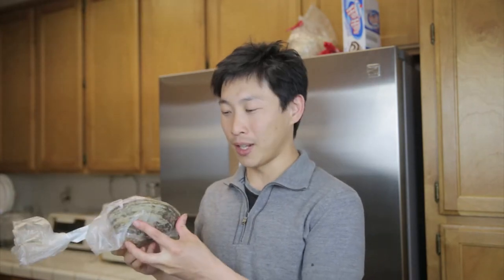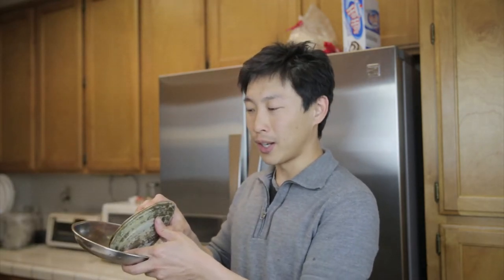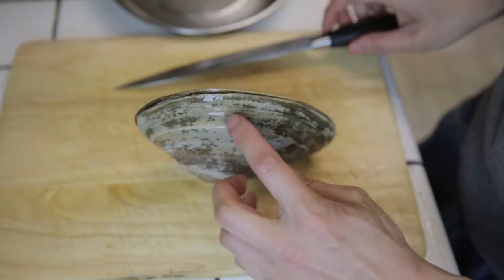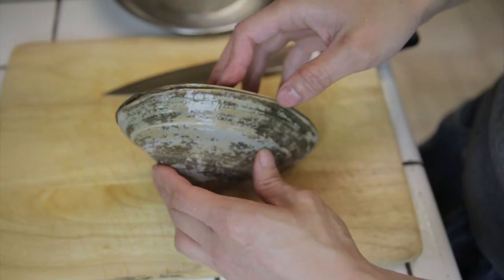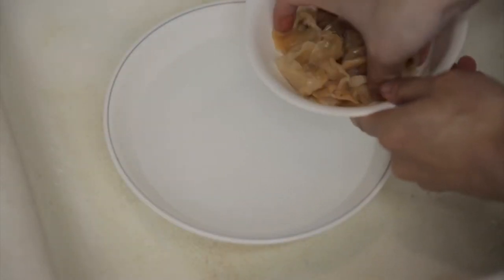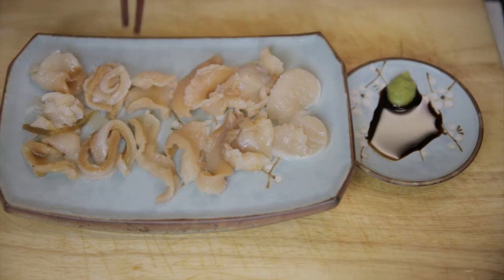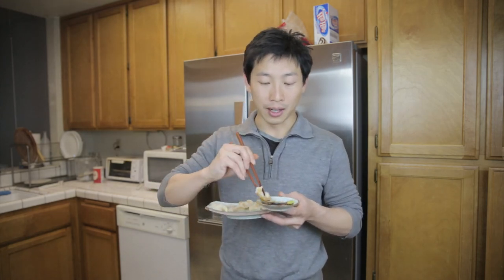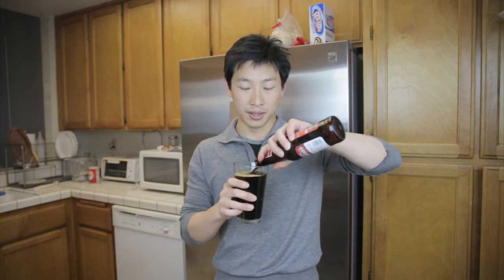How To Slice Giant Surf Clam for Sashimi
Super sharp fancy knife I used
Overkill Bottle Opener I used
How to open a giant surf clam and slice it for sashimi. It tastes very similar to Long Neck Clam (Geoduck Clam) but costs about 1/8 as much.